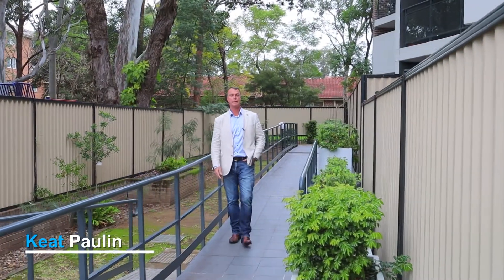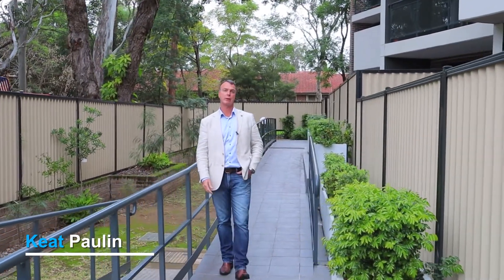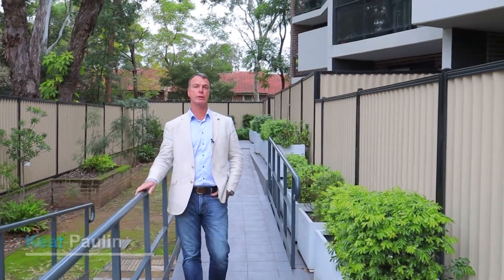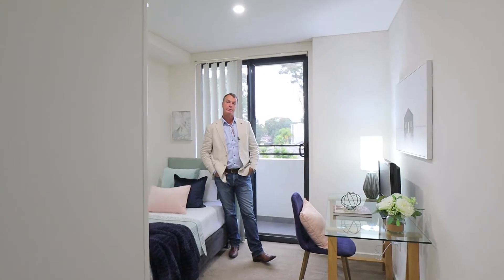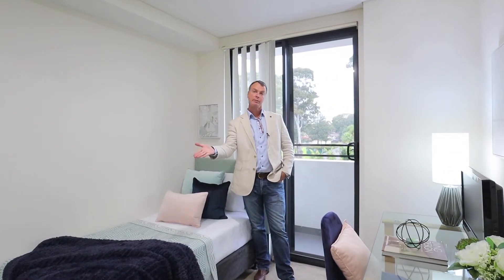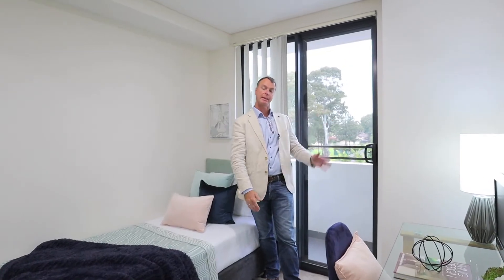4&8/8-12 LINDEN STREET, TOONGABBIE NSW 2146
Guide $540,000
8/8-12 LINDEN STREET, TOONGABBIE NSW 2146
2 Beds 2 Baths 1 Parking

Property inside out  Exceptional interior design and finishes including high ceilings throughout, flowing on to terrace balconies, making this the place to be. Located in a highly sought after suburb, Toongabbie is made up of a broad and wonderful community. Easy access to neighbourhood shops and shopping centres, cafes, parks, schools and essential public transport.